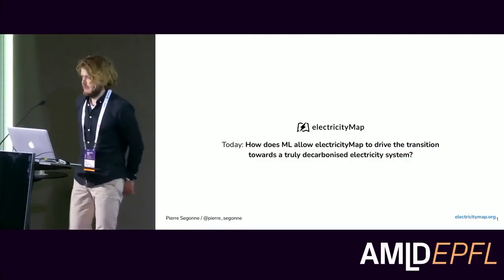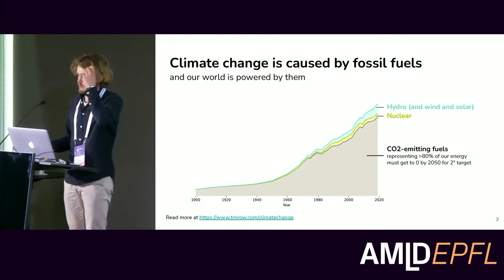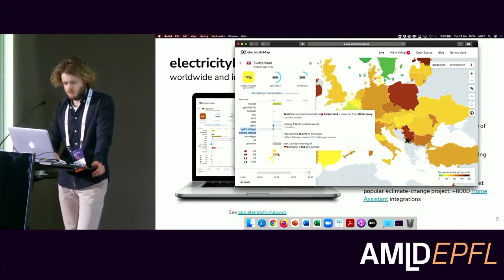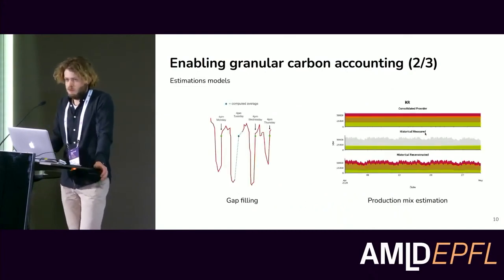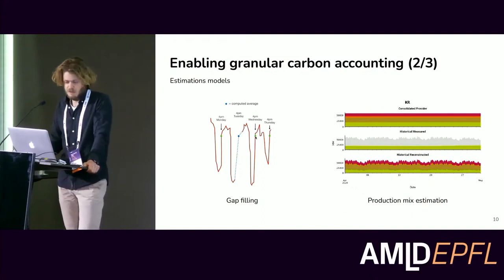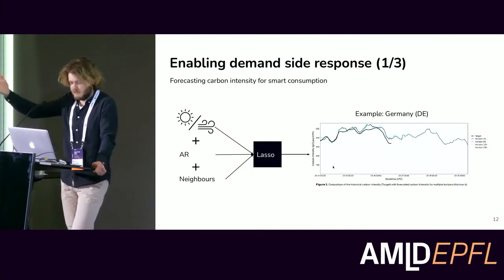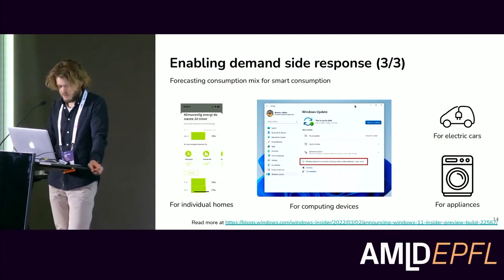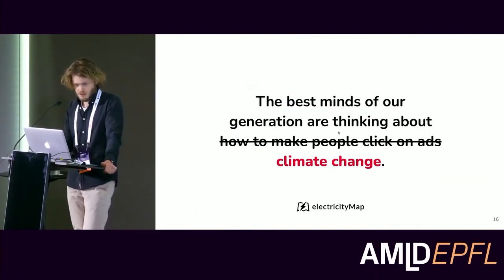How Electricity Maps uses machine learning to enable grid decarbonation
AMLD2022 talk entitled
"How does ML allow Electricity Maps to drive the transition towards a truly decarbonised electricity system?"

by Pierre Segonne, data scientist for Electricity Maps